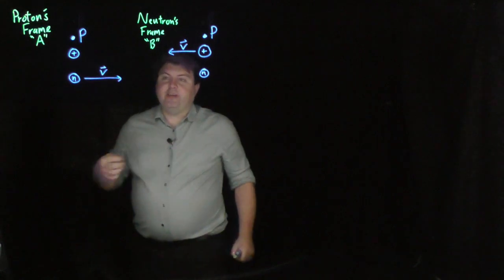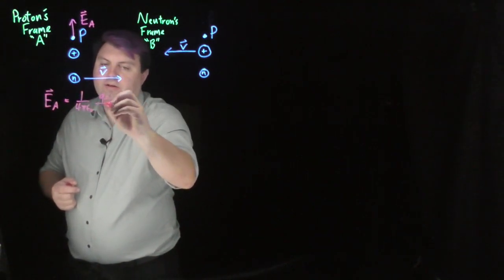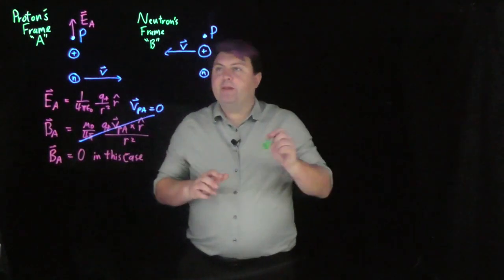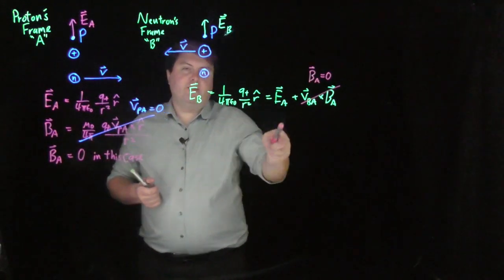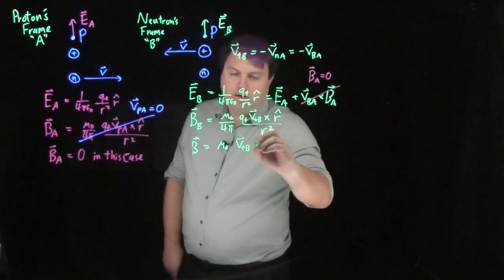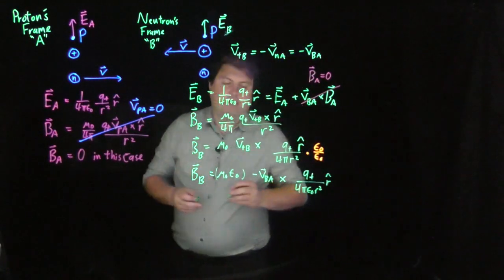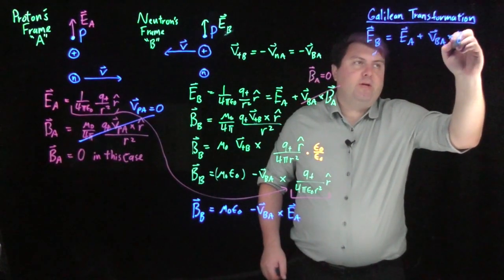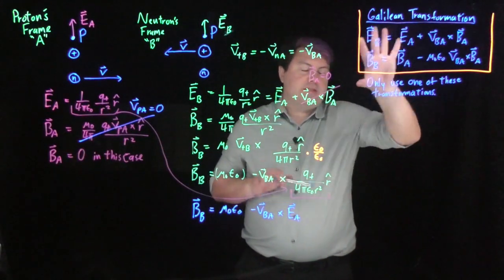Galilean Transformation of Magnetic Fields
This video goes through the Galilean Relativistic Transformation of Magnetic Fields. Since these transformations are an approximation of the special relativistic case, they can only be used when v is much much less than c as well as only one transformation is allowed to be done. In that case, only use the transformation of the more important field, and if both fields are of similar importance these transformations cannot be used and you must use the actual special relativistic transformations.

Much thanks to Germain Rousseaux and his great paper "Forty Years of Galilean Relativity (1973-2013)" (reference for taking me through why both transformations cannot be used.

A section on how µ_0*ε_0 = 1/c^2 was dropped from this video due to poor sound quality but other great sources on the web can and do talk about this.